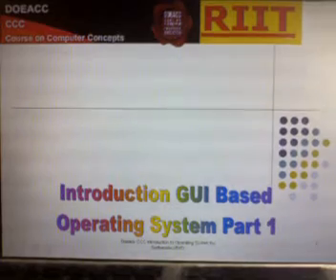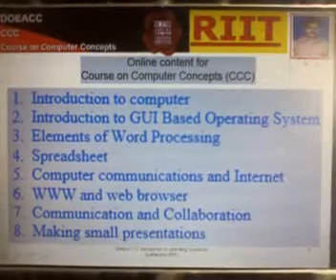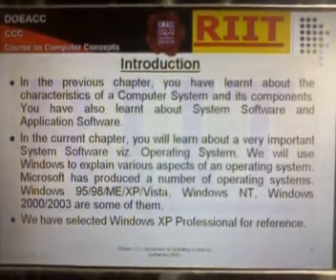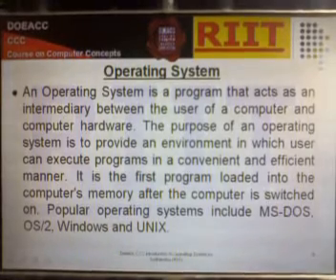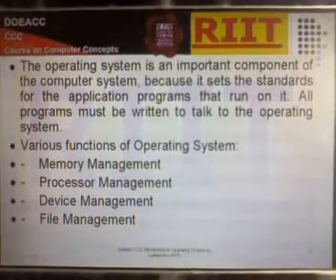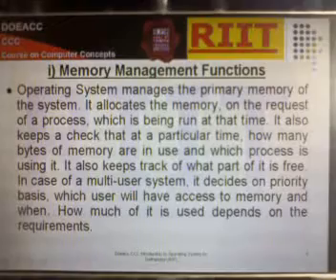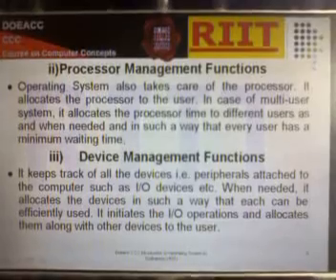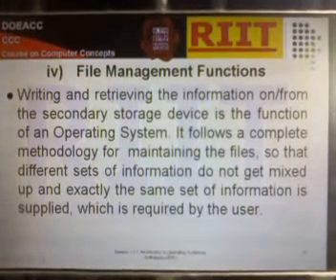DOEACC CCC Introduction to GUI based Operating System Part 1 in English by Sudhanshu RIIT) IT Expert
First time in India Doeacc Course CCC Syllabus Introduction to GUI based Operating System Part 1 in English All Syllabus Computer Basic, Operating System (GUI),MS-DOS, MS-Word, MS-Excel, MS-Power Point, Communication & Internet, WWW & Web Browser, Communication & Collaboration in English available. CCC course important for all UP Government JOB and also important for SSC, Bank and other JOB for computer basic knowledge.  in Hindi all Syllabus also available.